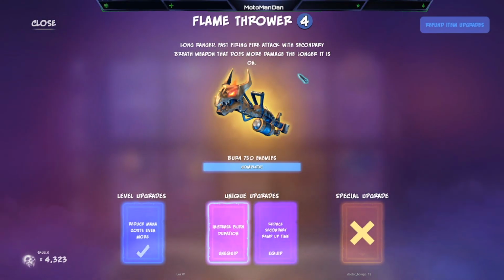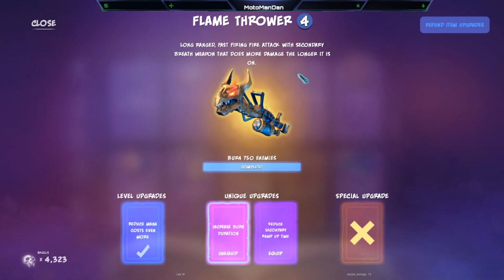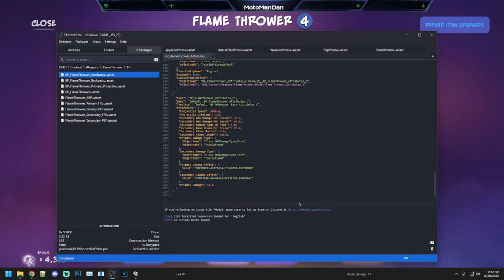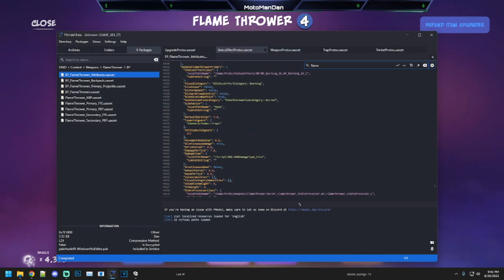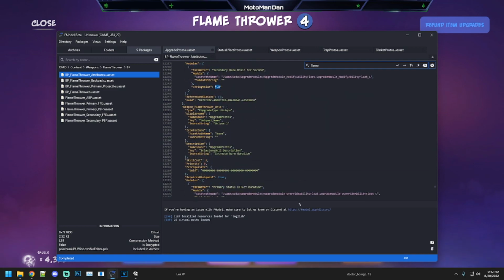Deep Dive Flamethrower